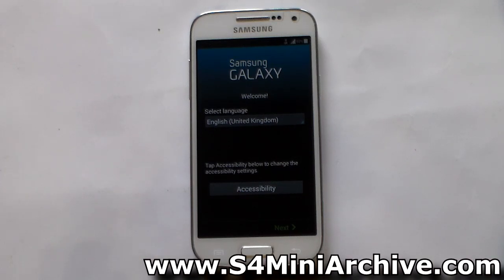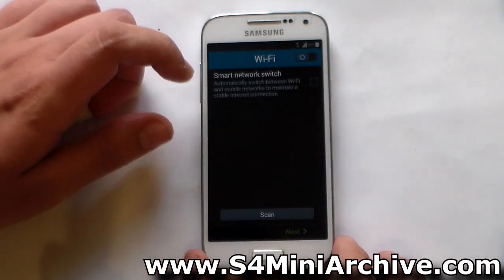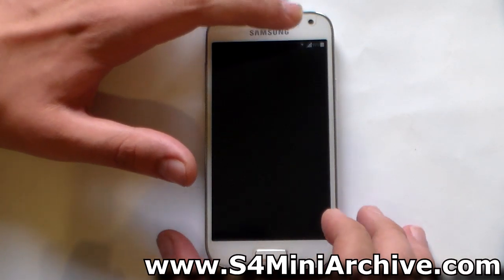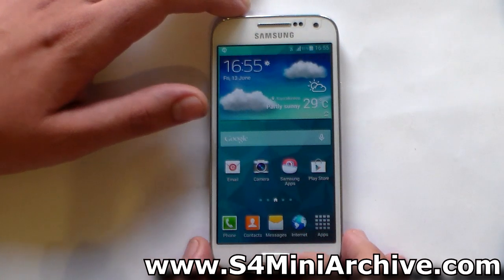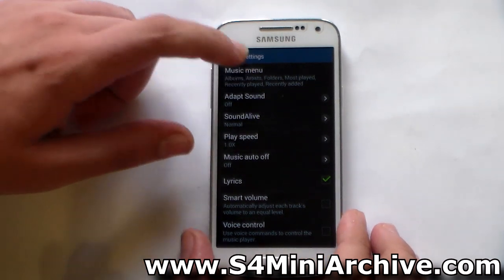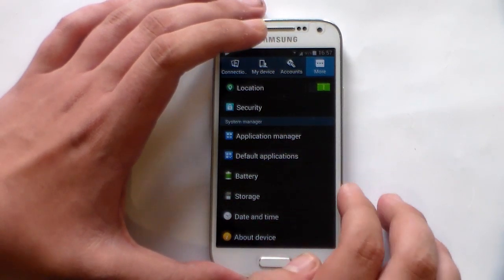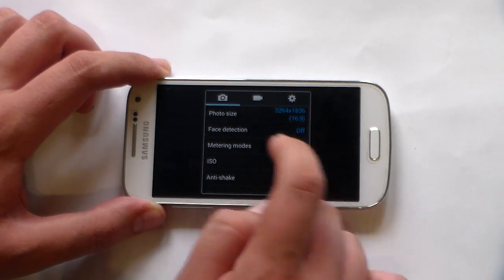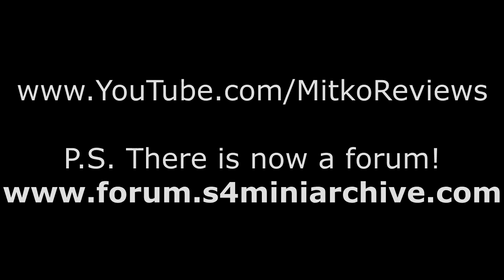First Official Android 4.4.2 Firmware for Galaxy S4 mini (GT-I9195)